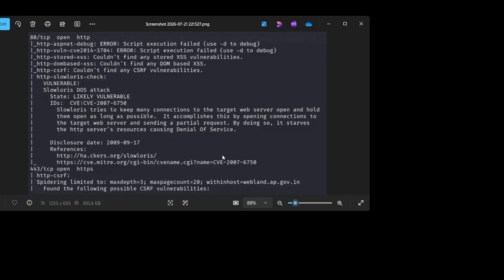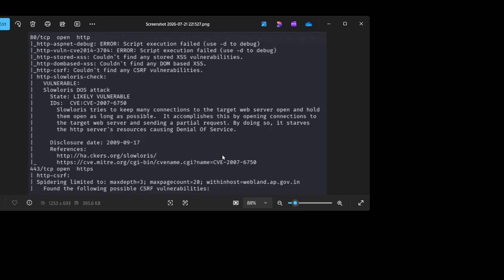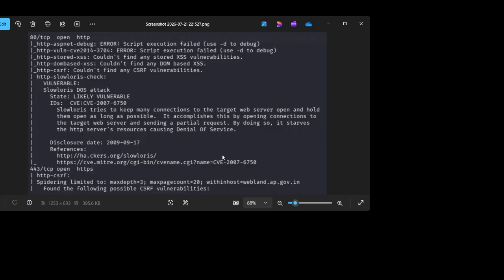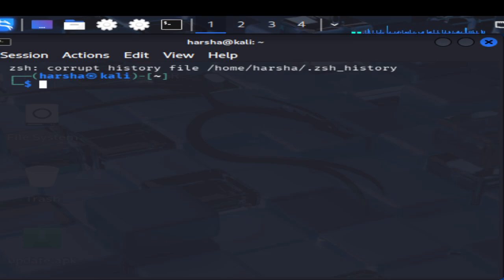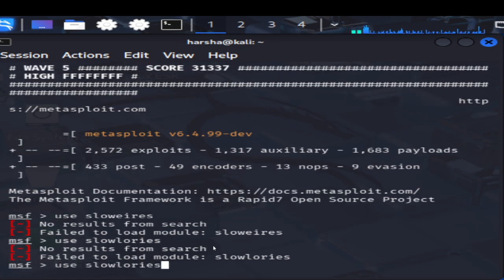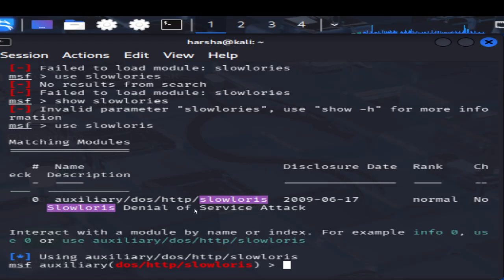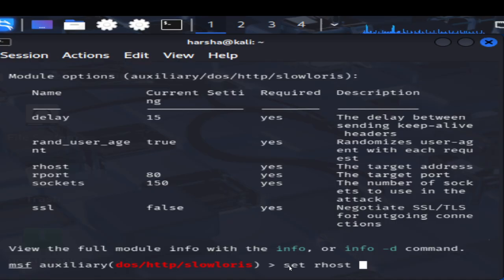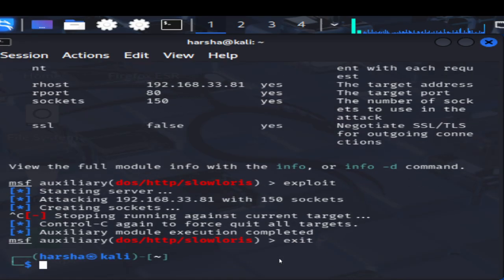How I Broke a Government Website with 1 PC (Slowloris Explained)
In this video, I break down how the Slowloris Denial of Service (DoS) attack works and how I discovered this vulnerability on a government web server during a security assessment. (Note: This vulnerability was responsibly disclosed and patched prior to filming).

slowloris DoS Ethical Hacking website Security cybersecurity tutorial denials of Service vulnerability Assessment.